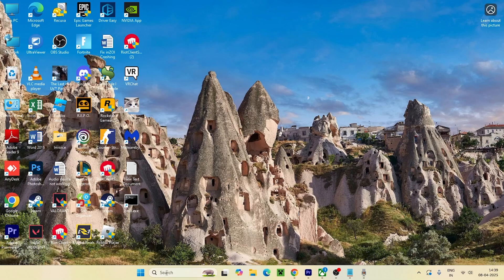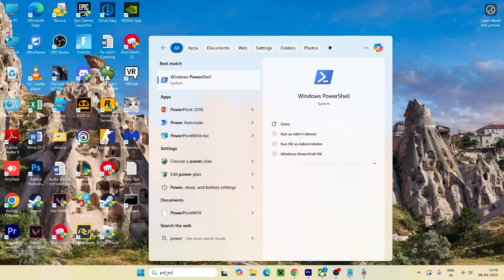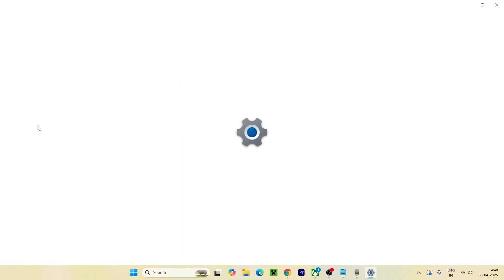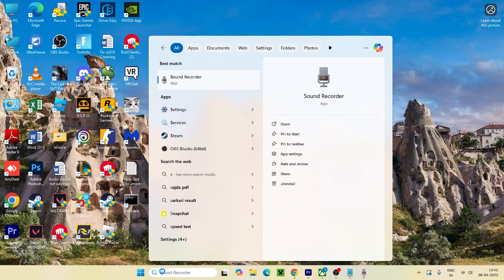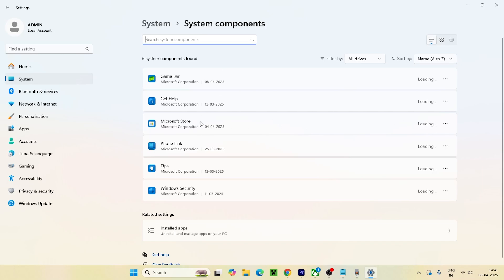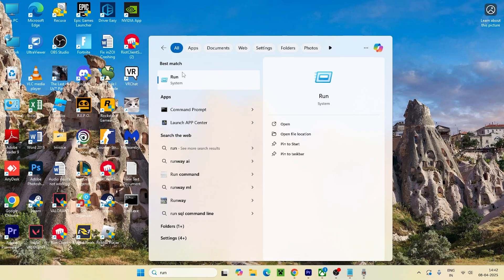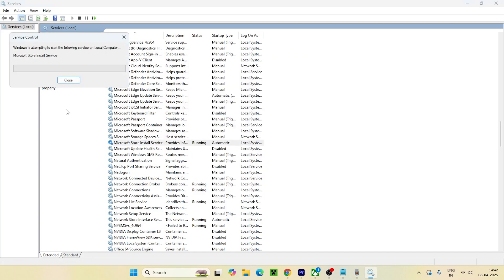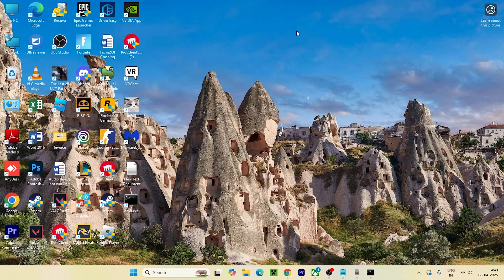How To Fix Windows Store Something Happened On Our End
Running into the “Something Happened on Our End” error in the Microsoft Store? You’re in the right place! In this video, I’ll walk you through a few easy steps to fix the issue. Whether your downloads are stuck or updates aren’t installing, these solutions will help you get the Store working again.

Commands :
Get-AppXPackage Microsoft.WindowsStore | Foreach {Add-AppxPackage -DisableDevelopmentMode -Register "$($_.InstallLocation)\AppXManifest.xml"}